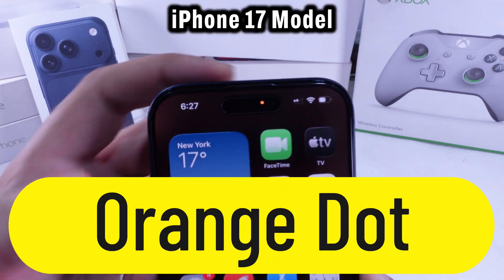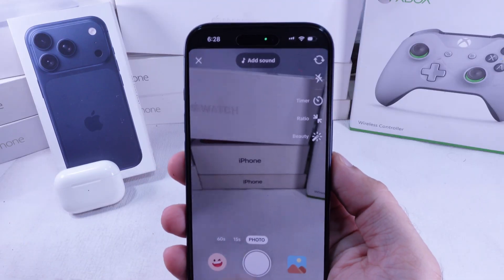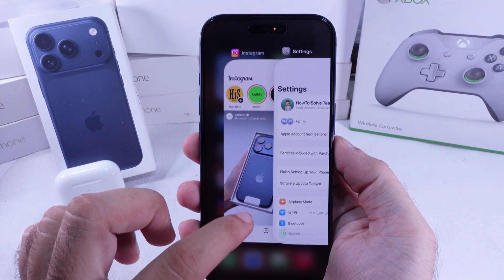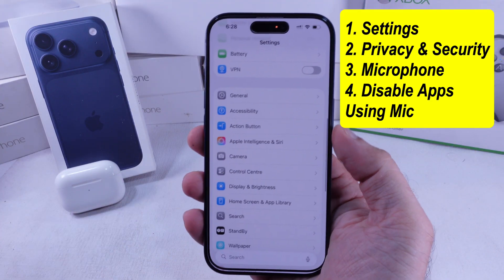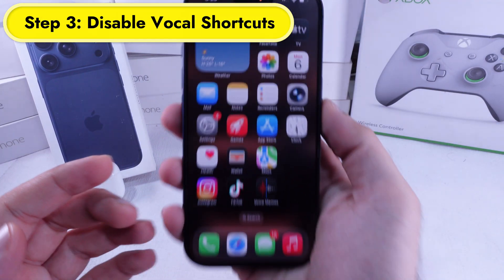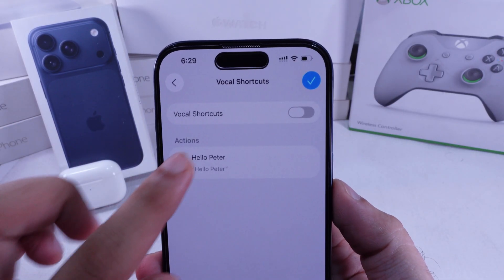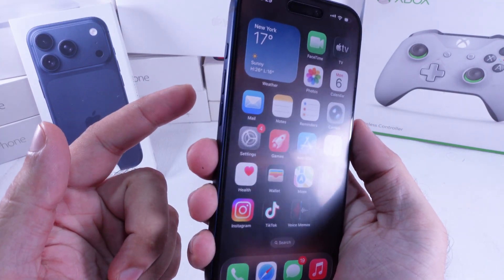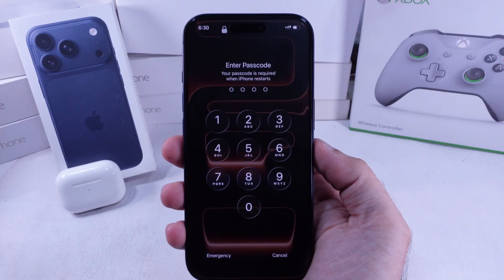How to Turn off Orange Microphone on iPhone 17 Pro / 17 Pro Max, iPhone Air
Here's How to Turn off Orange dot on iPhone 17 Pro and iPhone 17 Pro Max, Should know What Does That Orange Dot Mean on iPhone 17 Pro / 17 Pro Max?.

00:00 intro
00:21 Check All Background Apps
00:43 Stop App Using Microphone
01:03 Disable Vocal Shortcuts
01:29 Restart iPhone

See that little orange dot up at the top of your iPhone’s notch? That’s Apple’s privacy indicator.
The orange dot means some app is using your microphone, and the green dot means your camera’s active — either while you’re using the app or sometimes in the background.

If you keep noticing that orange dot and want to stop it from popping up, follow these steps:

First, check which apps are still running in the background.
Swipe up from the bottom bar and hold in the center to open the app switcher. Swipe up on each app’s preview to fully close it.
If the dot’s still there, let’s move to the next fix.

Second, figure out which apps are using your microphone.
Open Settings, scroll down to Privacy & Security, then tap Microphone.
You’ll see a list of all the apps with microphone access. Turn off the toggle for the ones you don’t trust or just want to test.
This helps you pinpoint the app that’s triggering the orange dot.

Third, check if you’ve set up Vocal Shortcuts that use the mic.
Go to Settings, scroll to Accessibility, then tap Vocal Shortcuts.
Switch the toggle off or delete any custom shortcuts you don’t need — hit Edit at the top, tap the red minus button, and remove them.

That usually takes care of the orange dot.
If it still shows up, restart your iPhone. Press and hold the side button and either volume button together until you see the slide to power off bar. Slide to turn it off, then press and hold the side button again to power it back on until the Apple logo appears.

orange microphone on iPhone 17 Pro,
turn off orange mic dot iPhone,
fix orange dot iPhone 17 Pro Max,
iPhone Air orange microphone indicator,
disable mic access iPhone,
privacy orange dot iPhone fix,
microphone not turning off iPhone 17,
stop orange light near notch iPhone,
iPhone 17 Pro microphone settings,
how to turn off microphone access iPhone,
orange dot top of screen iPhone fix,
iPhone mic privacy indicator disable,
iPhone 17 tips and tricks,
fix orange mic dot iOS 26,
microphone dot iPhone solution,